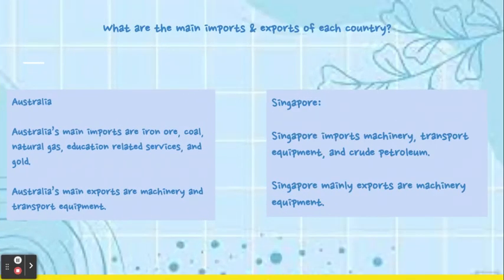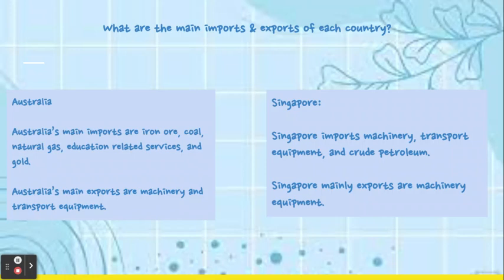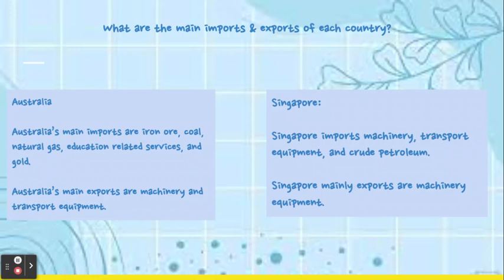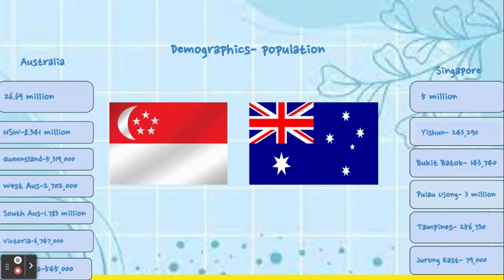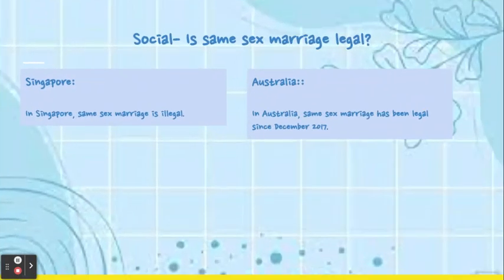Australia Vs Singapore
Gerald and Japji compare the similarities and differences between Australia and Singapore.